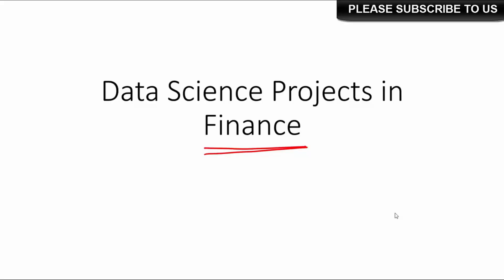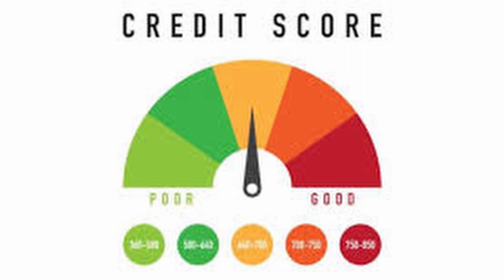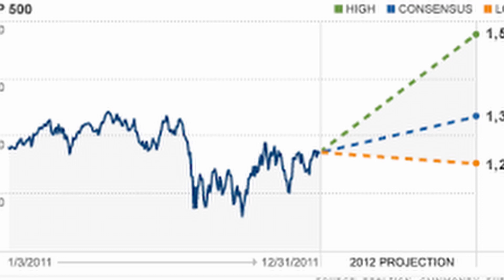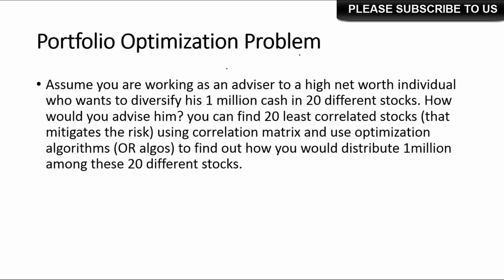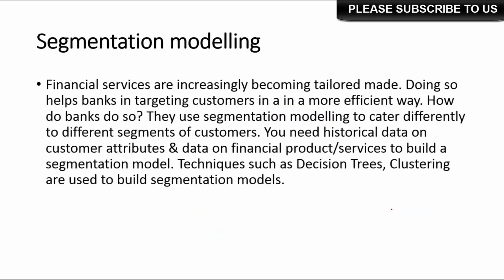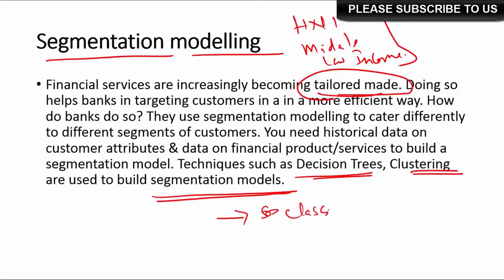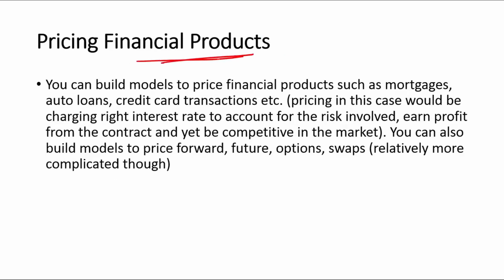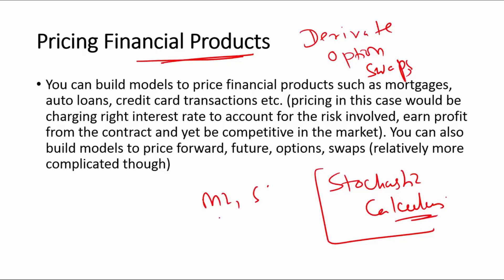8 DATA SCIENCE/ML/ANALYTICS PROJECTS IN BANKING AND FINANCIAL SERVICES (FOR STUDENTS/PROFESSIONALS)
In this video we discuss about 8 different kinds of data science projects from the banking and financial service industry that you can practice. You do your research, write thesis or just practice in order to get a job in the banking analytics.